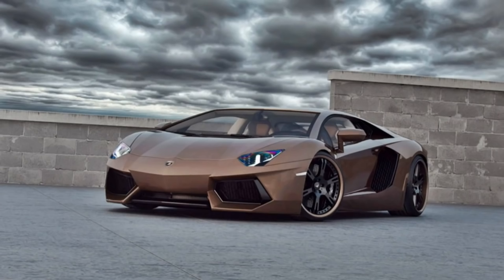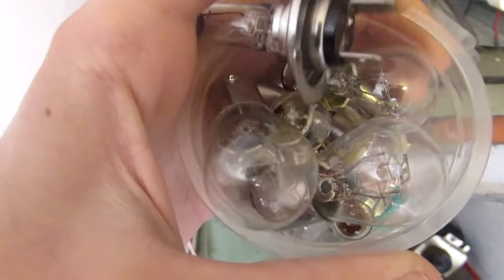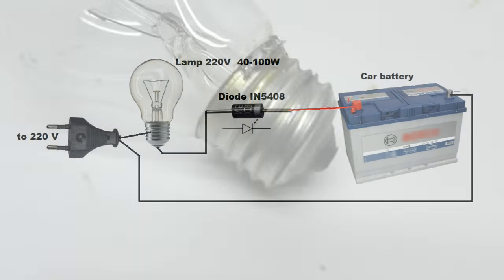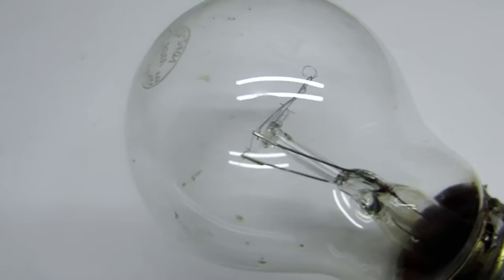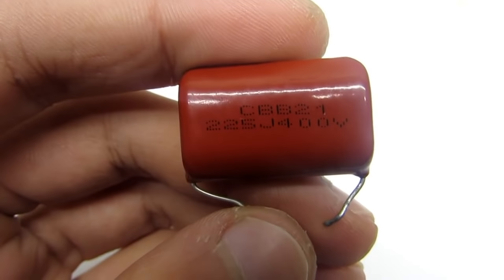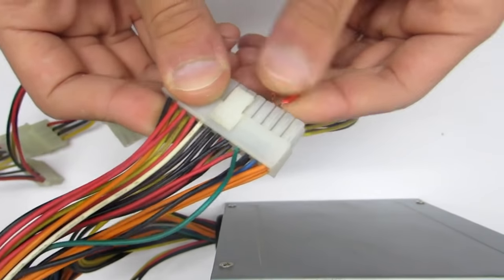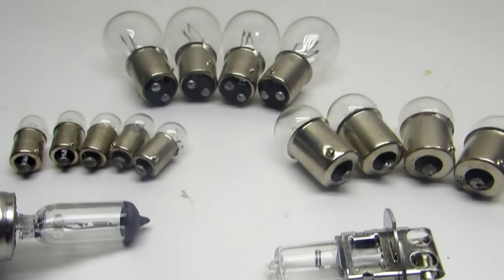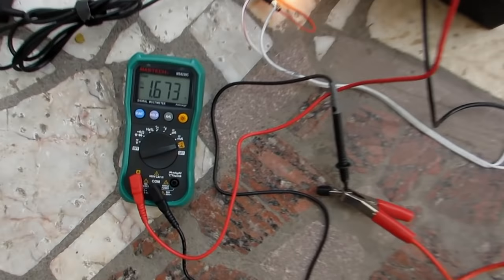How to charge the car battery without a charger